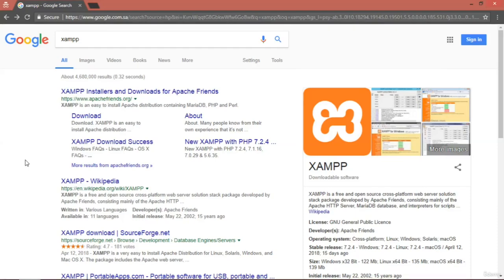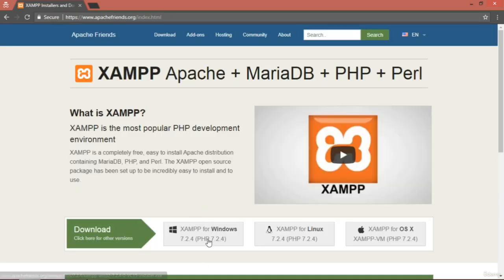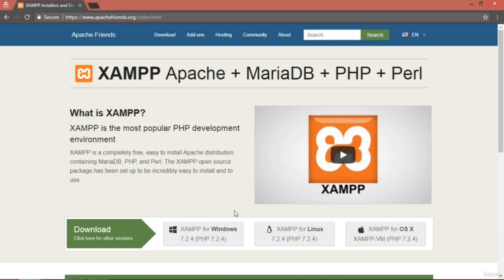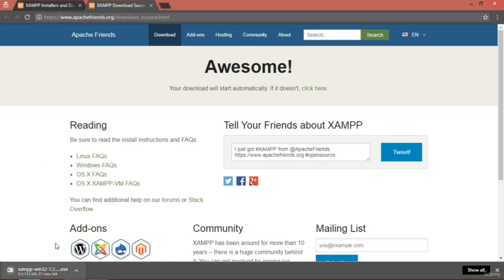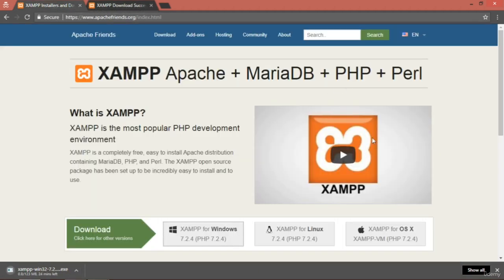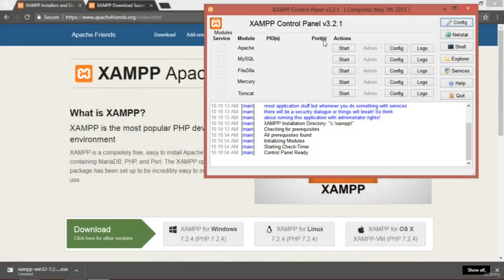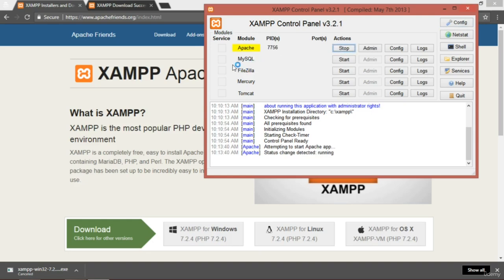006 Installing XAMPP Windows users